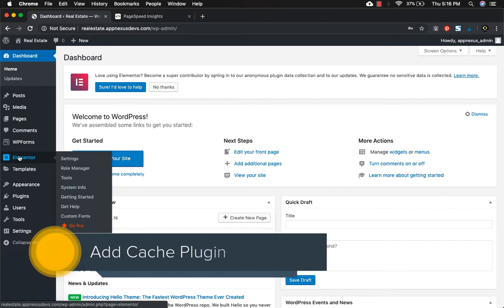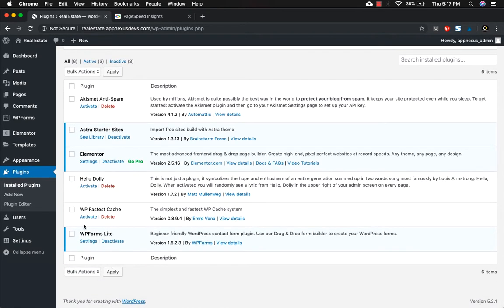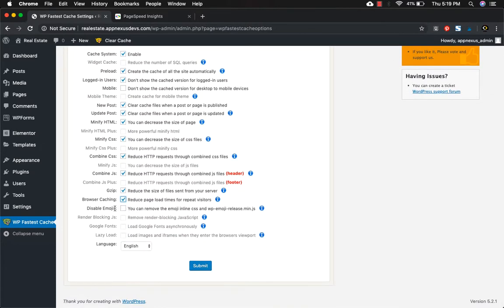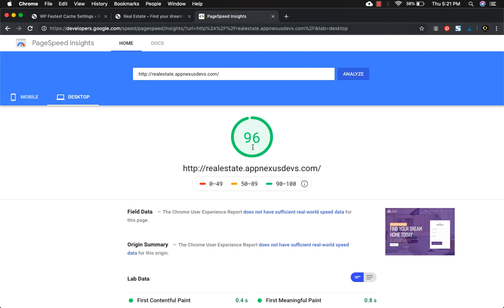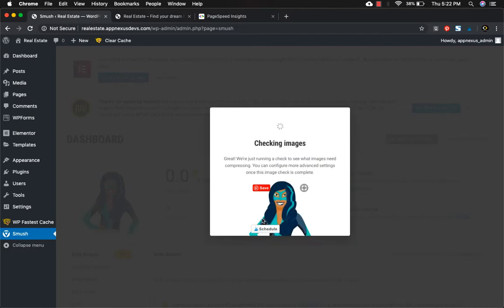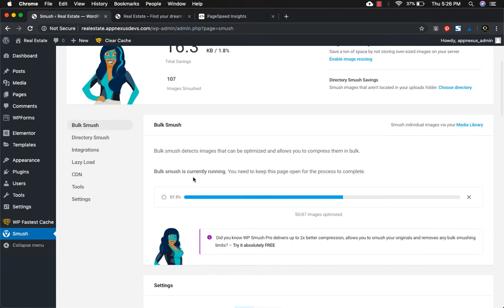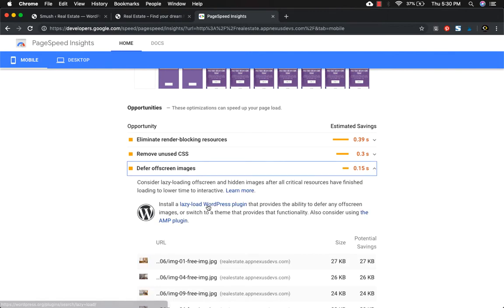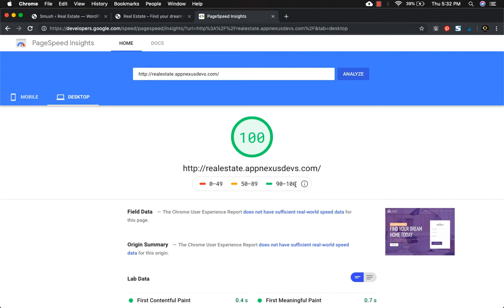How To Improve WordPress Website Speed In 10 Minutes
Learn how to improve your WordPress website speed using WP Fastest Cache & Smush Image Compression plugin.

Watch Live how with every step, website's page speed index is getting better & better.

Tutorial basic index:
1. Add good cache plugin. Suggested: WP Fastest cache
2. Optimize all images being used on your website to save load time bandwidth. Plugin Suggested: Smush Image Compression & Optimization
3. Enable lazy loading for images. Plugin Suggested: Smush Image Compression & Optimization